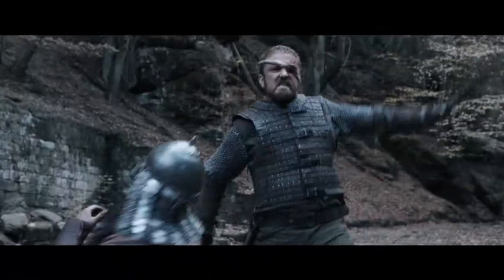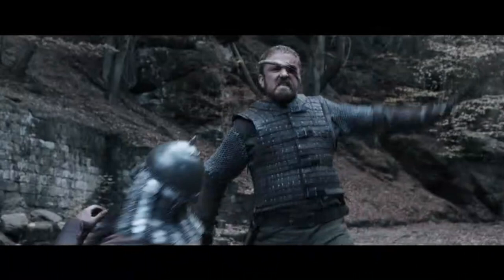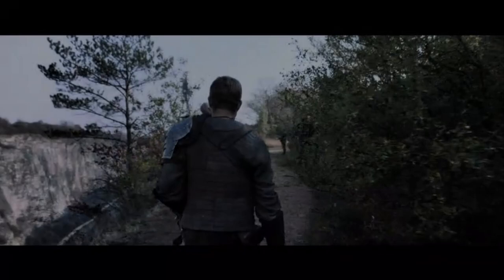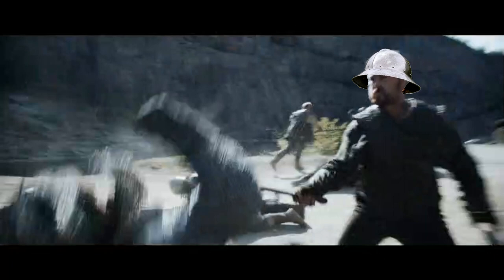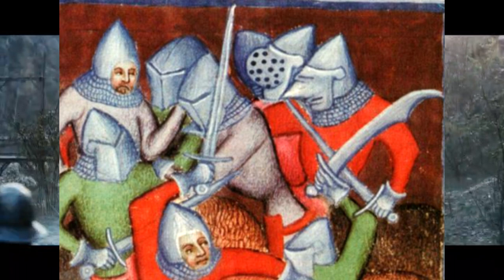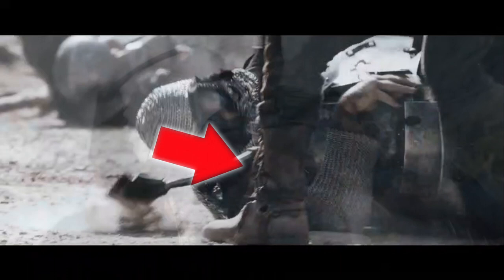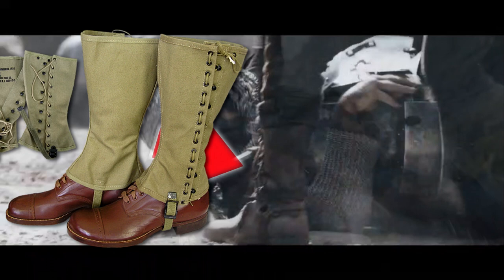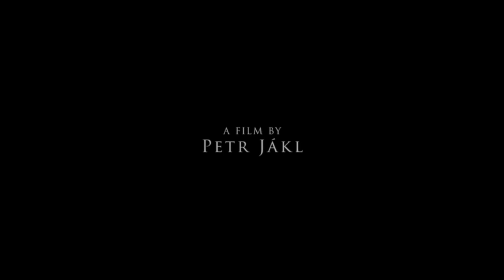Jan Žižka - Medieval (2022) movie trailer breakdown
Jan Žižka is upcoming czech historical movie that is about to hit our theaters soon. Some weeks ago we were given this trailer, so we took a look at historical accuracy of the armor, costumes and weapons.

The director claims that movie was consulted with historians and calls it "historic".

This breakdown does not judge actors or their performance or the movie plotline.